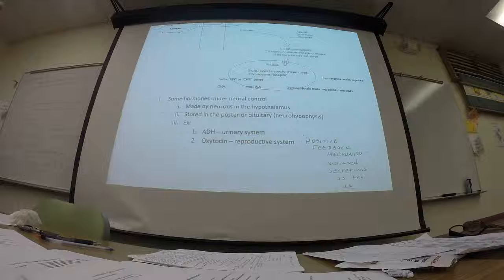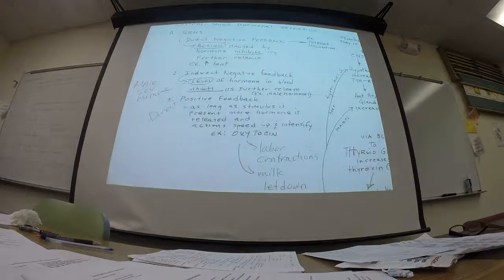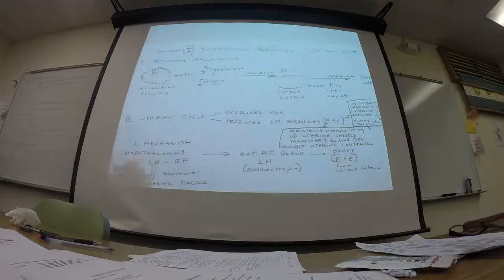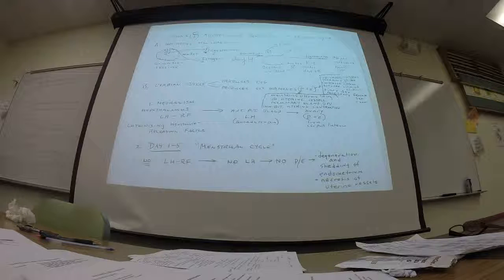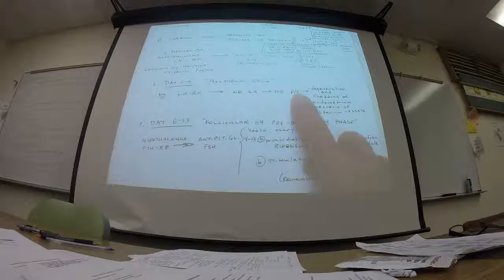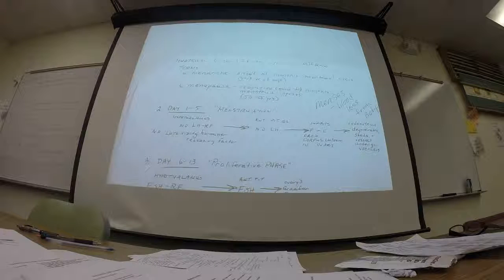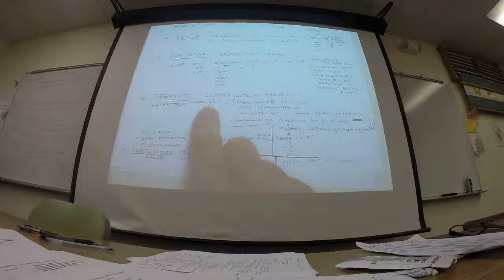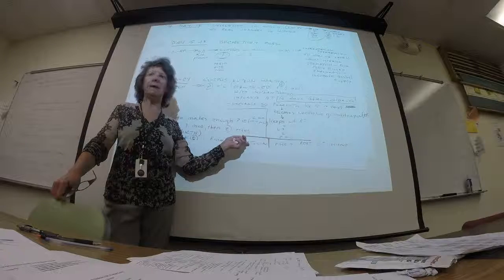APII_Hollis_Endocrine_Reproductive_Lecture Part 1